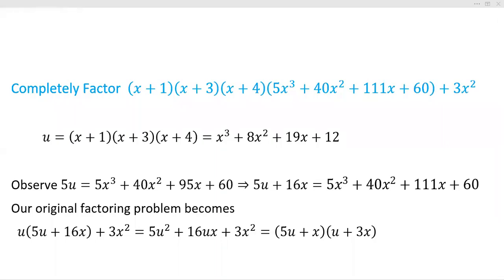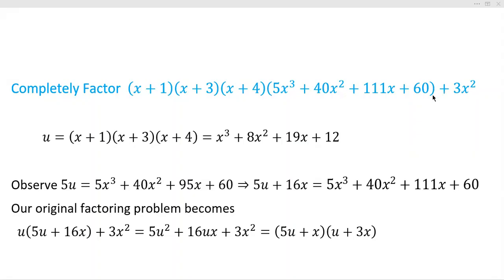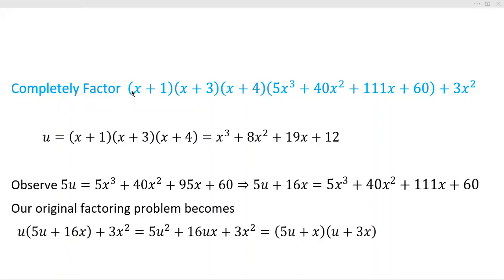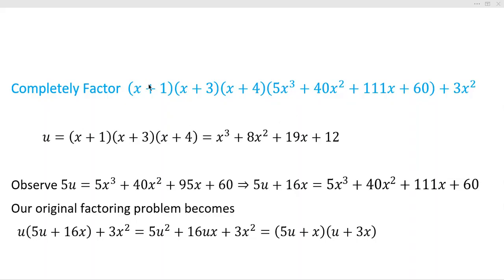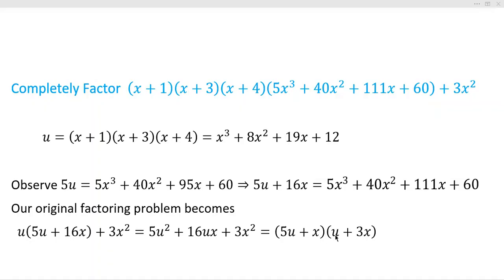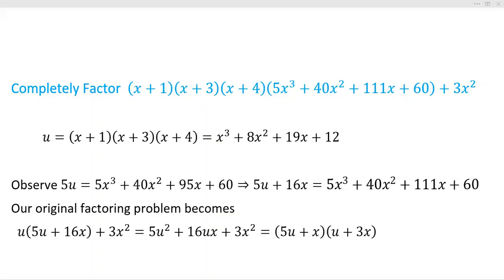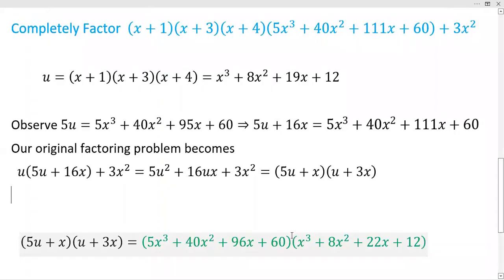Completely Factor (x+1)(x+3)(x+4)(5x^3 + 40x^2 + 111x + 60) + 3x^2 with a cute substitution; Sextic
Difficult looking Sextic  Polynomial Expression factors easily in terms of the substitution variable and x. Resubstituting gives the factorization as the product of two cubic factors.